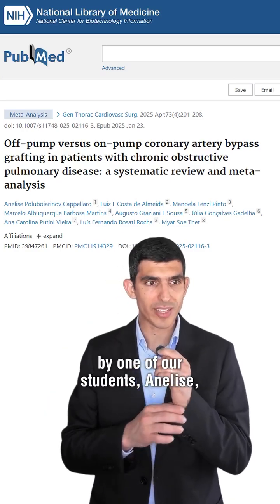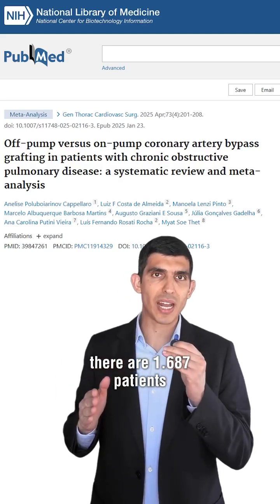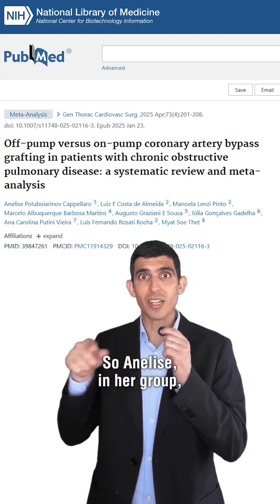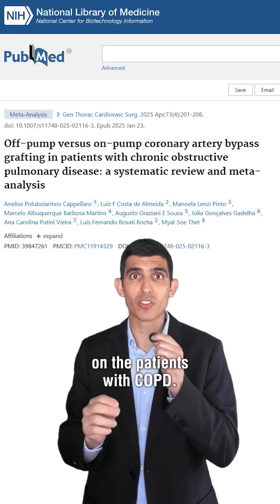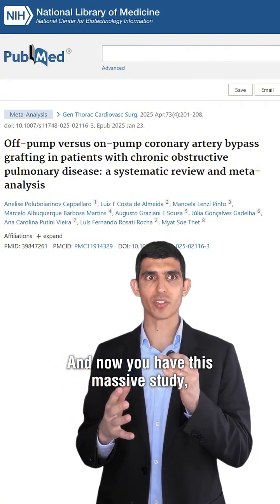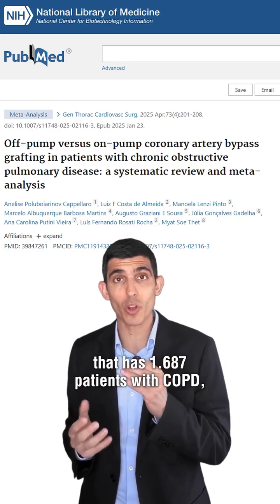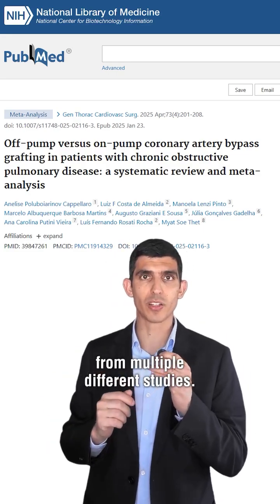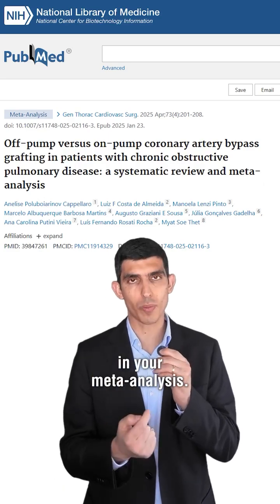UNDERSTAND SUBGROUPS IN META-ANALYSIS 🧐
What is the Meta-Analysis Academy? Get to know the program that can help you to learn how to publish with high-impact, completely from scratch.

Our mission is two-fold: (1) to provide doctors and medical students worldwide with the tools to publish high-impact research with autonomy; and (2) to transform the careers of doctors and medical students through the publication of relevant research.

Rhanderson Cardoso, MD is a clinical cardiologist and Assistant Professor of Medicine at Harvard Medical School. He graduated medical school in Brazil and did his training in Cardiology at the Johns Hopkins Hospital. He was also a chief resident at the University of Miami Internal Medicine Residency Program.* Dr. Cardoso has published more than 90 manuscripts in PubMed-indexed journals, with over 2300 citations in the literature, including by international guidelines. In addition, he has taught thousands of students how to conduct impactful research with autonomy to also advance their careers through the Meta-Analysis Academy.